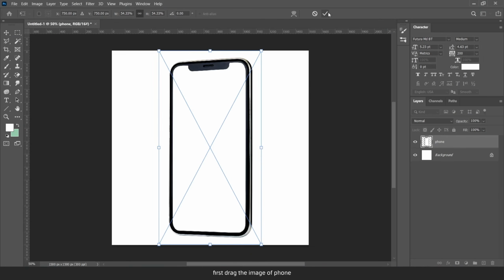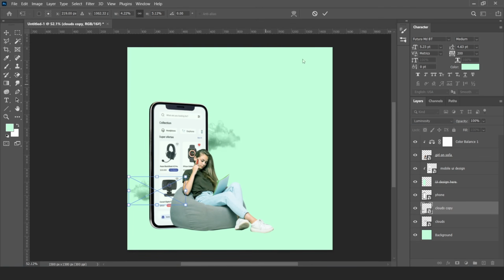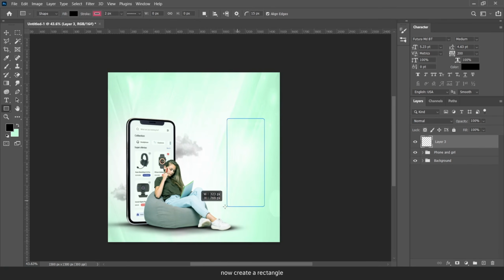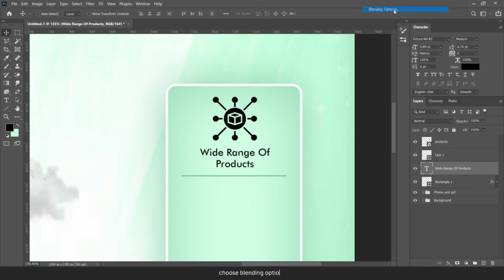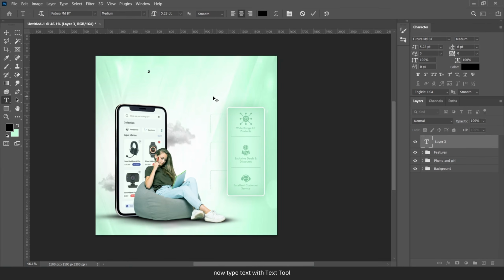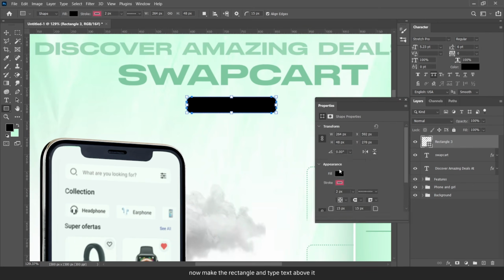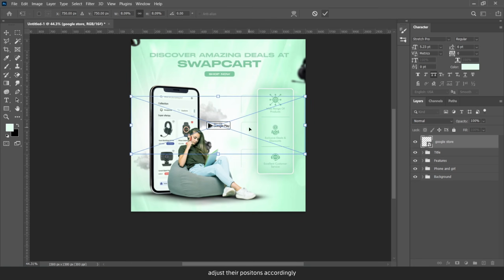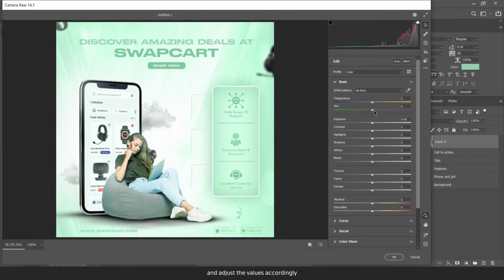Creative Ecommerce Social Media Post Design In Photoshop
Boost your online presence with our YouTube tutorial, 'Creative Ecommerce Social Media Post Design in Photoshop Tutorial'.

In this comprehensive tutorial, we will guide you through the step-by-step process of designing a creative ecommerce social media post.

We begin by setting up your Photoshop workspace and selecting the appropriate canvas size for various social media platforms such as Instagram, Facebook, and Twitter.

Learn how to select high-quality images of your products that capture attention. We cover essential photo editing techniques, including cropping, color correction, and enhancing image quality to make your visuals pop.

We guide you through selecting the right fonts, adjusting text sizes, and positioning text elements to create a balanced and visually appealing layout.

We’ll show you how to add and customize graphic elements like icons, shapes, and logos to enhance your design. Learn how to use these elements to highlight key information, such as discounts, new arrivals, or special offers, without cluttering your post.

Finally, we’ll walk you through adding finishing touches like shadows, gradients, and other effects to give your post a polished and professional appearance.

By the end of this tutorial, you'll have the skills to create stunning ecommerce social media posts that effectively promote your products and captivate your audience.

Tune in now and start designing posts that drive sales and engagement!

TOPICS INCLUDED :

Creative social media post design
Ecommerce post design

Azzi Graphics,
Your go-to destination for a visual feast of creativity, innovation, and design mastery!

From Photoshop manipulation to crafting captivating posters and nailing social media aesthetics, we've got you covered.

Join our vibrant community, where creativity knows no bounds.